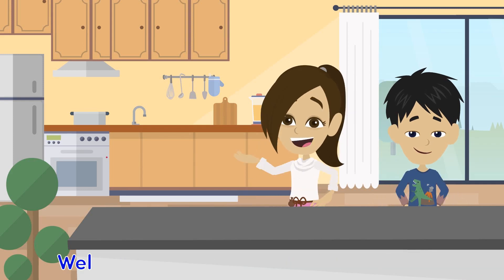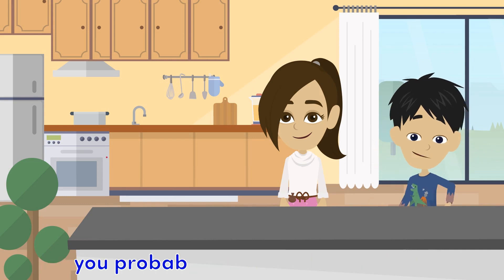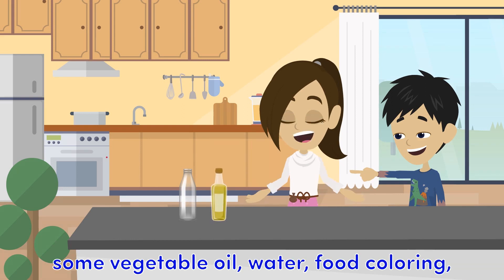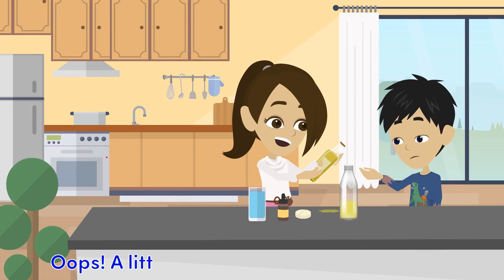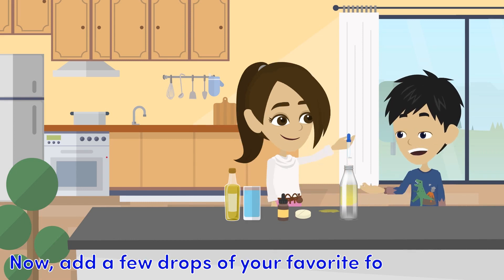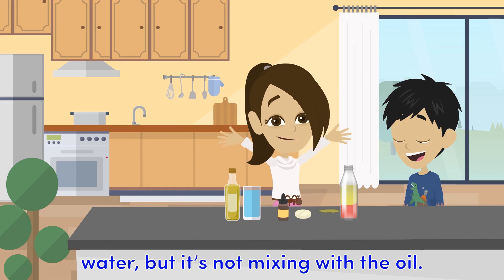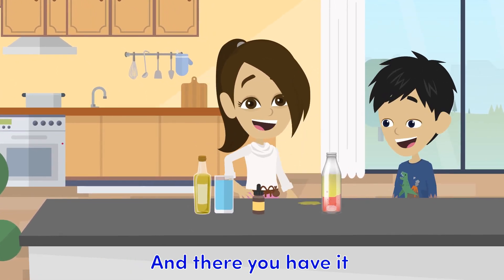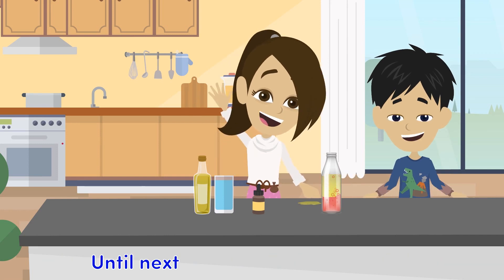How To Make A Lava Lamp at Home | Crafts For Kids | Science Experiments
Welcome back to Smart Muslim Brains channel! Join Maha and Hamza as they share how to make a lava lamp.

Step into the world of experimental learning as we guide you through the simple yet magical process of crafting your lava lamp masterpiece. From the captivating dance of colors to the fizzing excitement of Alka-Seltzer tablets, every moment is filled with wonder and fascination. With just a few household items – a clear plastic bottle, vegetable oil, water, food coloring, and everyone's favorite fizzing tablets – you'll unlock the secrets to creating a captivating lava lamp that's sure to impress.

But that's not all! We're not just crafting lava lamps; we're igniting imaginations and fostering a love for science and creativity. Join us as we explore the science behind the spectacle, uncovering the fascinating principles of density and solubility that make our lava lamp experiment possible. It's hands-on learning at its finest, where every fizz and bubble is a lesson waiting to be discovered.

Safety first, of course! Before diving into the excitement, we remind our young viewers to involve their parents or guardians in this thrilling experiment. After all, science is best enjoyed when shared with loved ones.